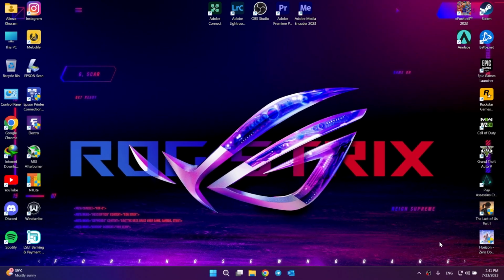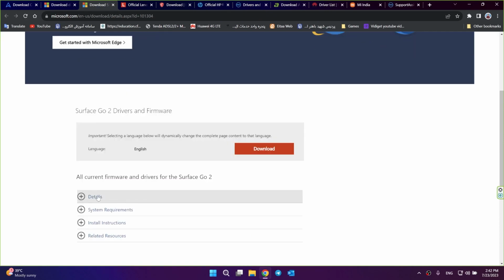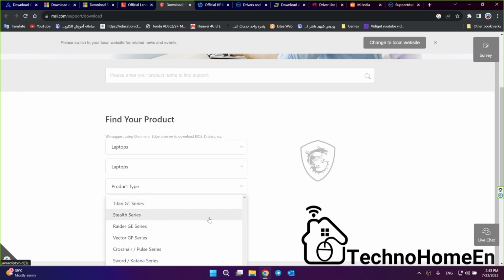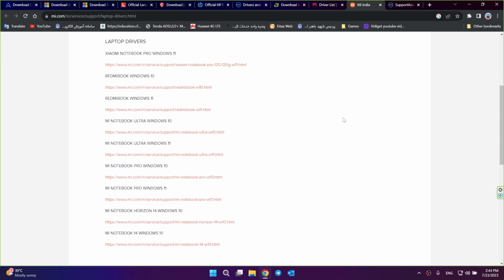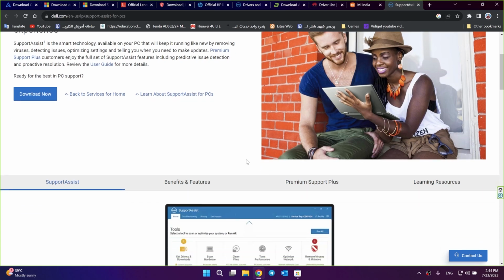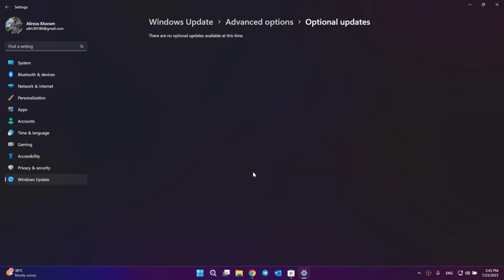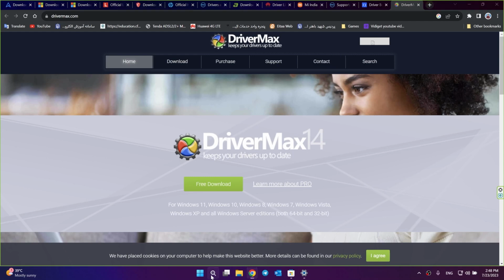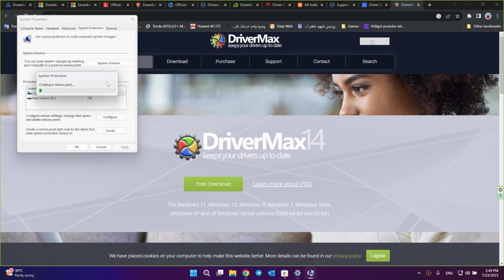Find and install the latest drivers for your Windows PC